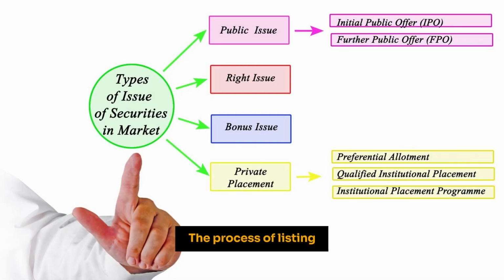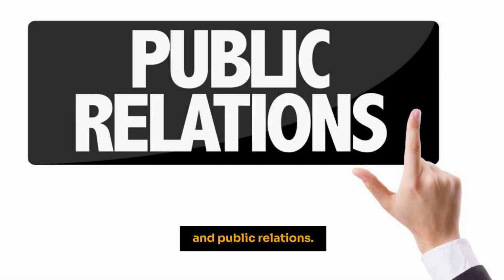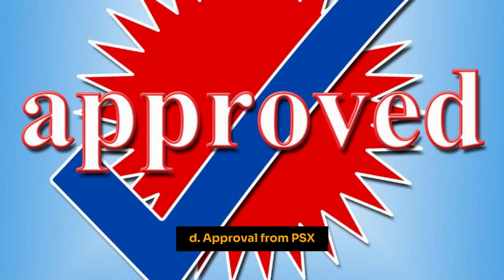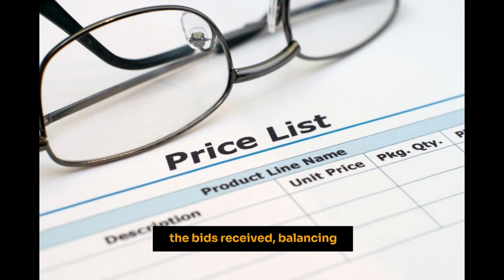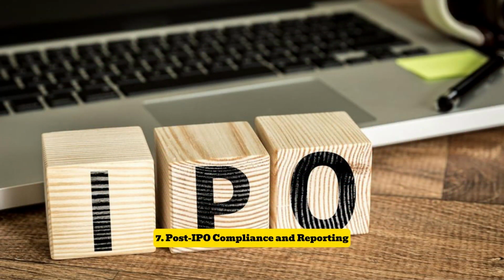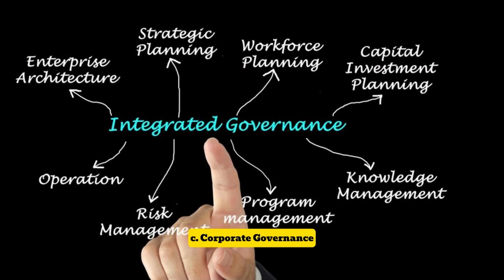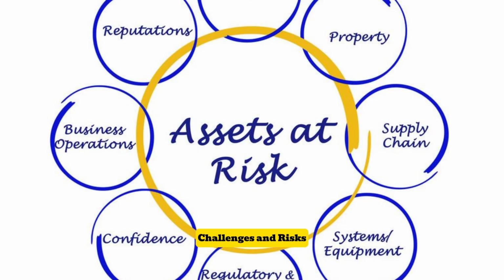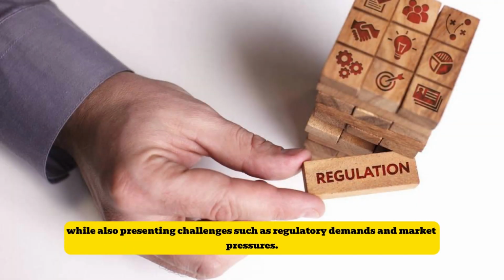Guide to Listing Your Company on Pakistan Stock Exchange via IPO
Discover the comprehensive process of listing your company on the Pakistan Stock Exchange (PSX) through an Initial Public Offering (IPO). Learn the essential steps from decision-making to post-IPO compliance.